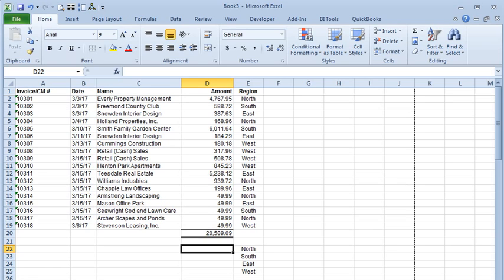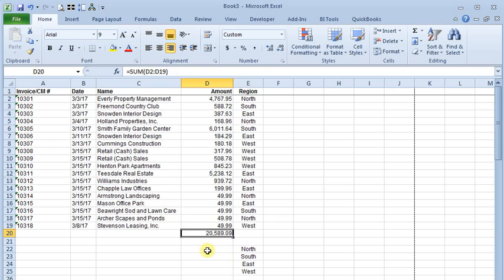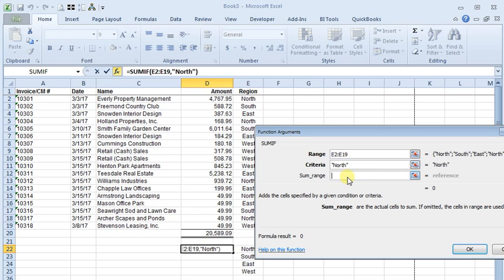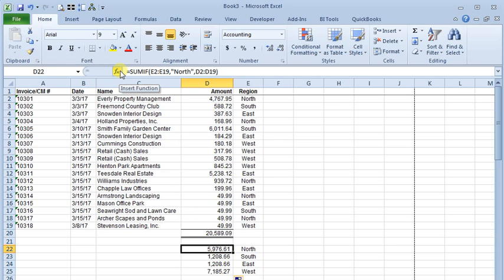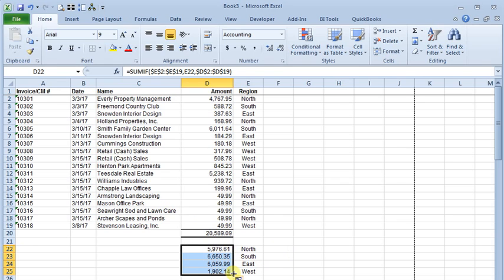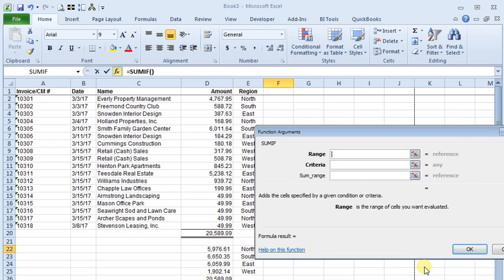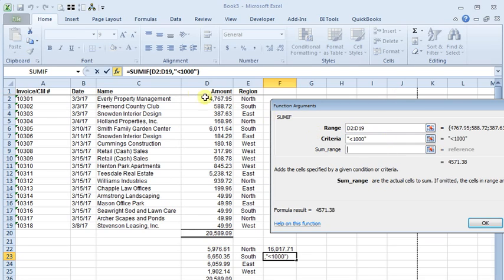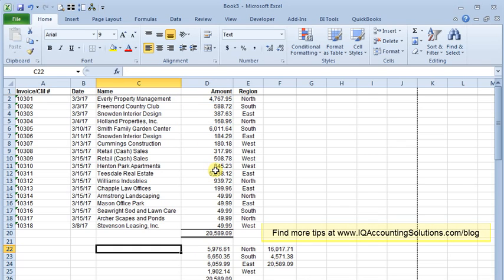Make Conditional Subtotals in Excel Using SumIf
The SumIf function lets you sum just the cells that meet your criteria so you can create subtotals without re-sorting your data.